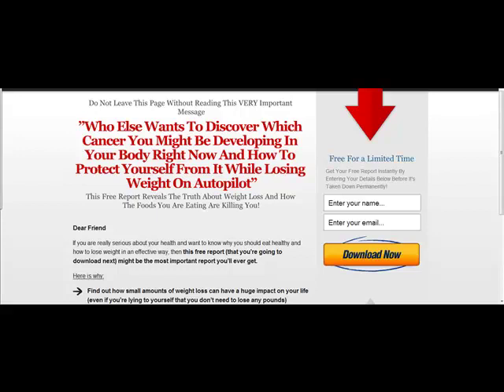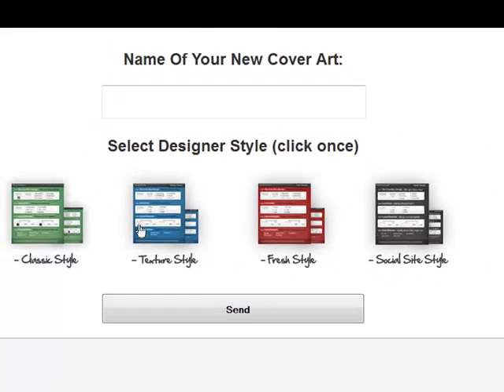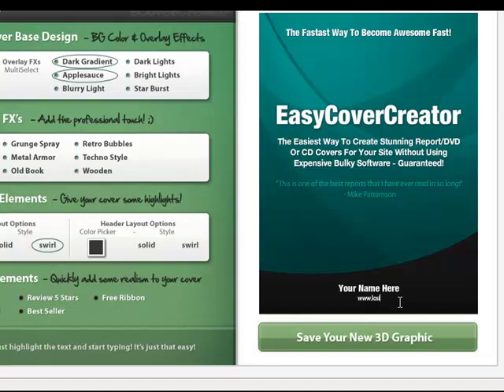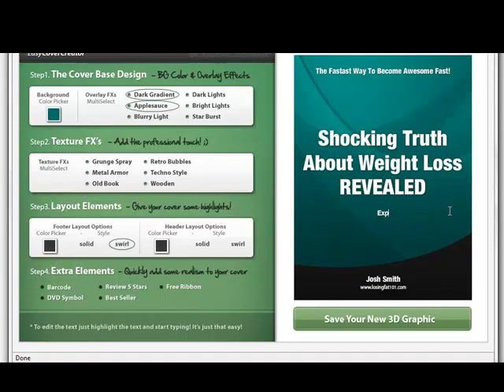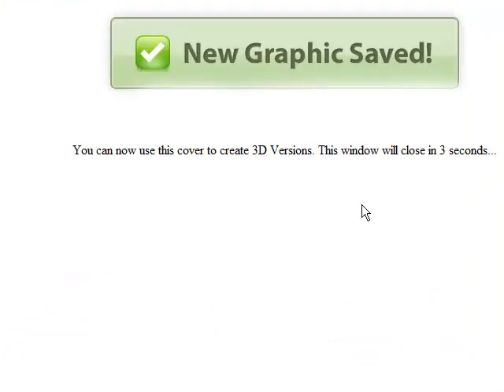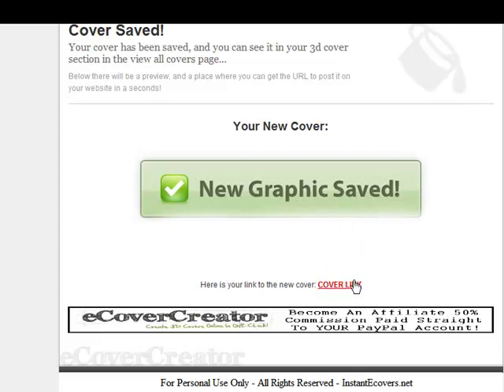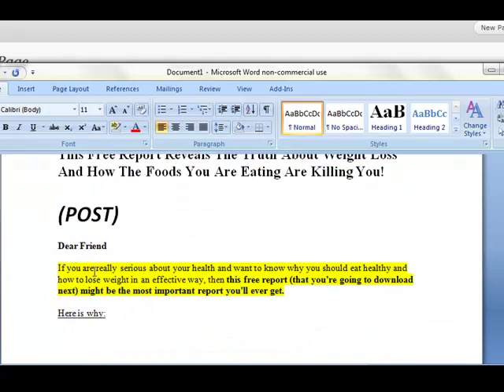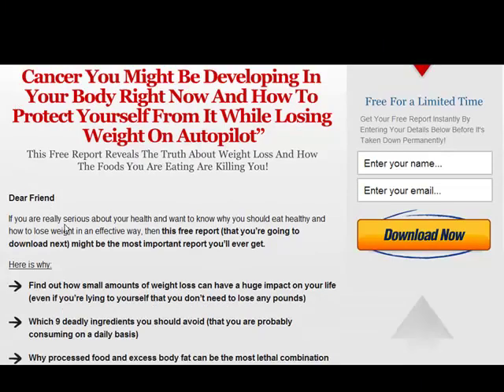How To Create A Squeeze Page Using Wordpress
For great ecovers I am now using a tool better than the one in this video:

When it comes to saving time and money, you cannot go wrong with these two tools. When I first learned how to create a squeeze page using Wordpress these are tools I wish I had in the beginning. You can quickly and easily build  squeeze pages in wordpress that will look professional while saving you hours of frustration.

When others see the sites you have built, they will be blown away. You will just smile knowing it was nothing to it!